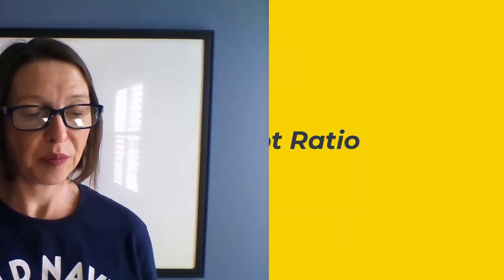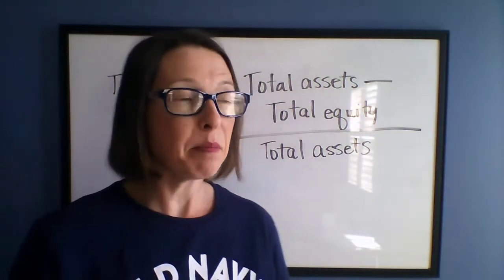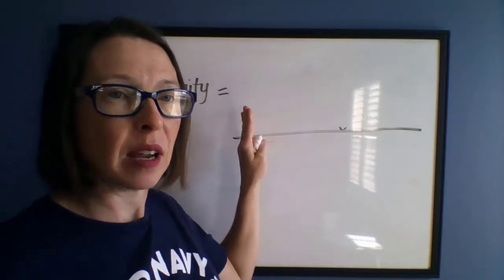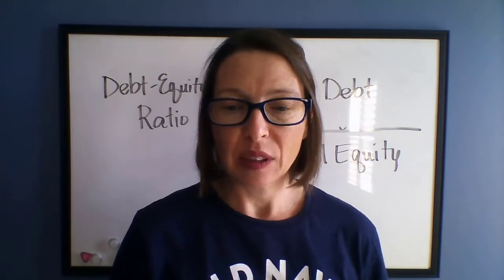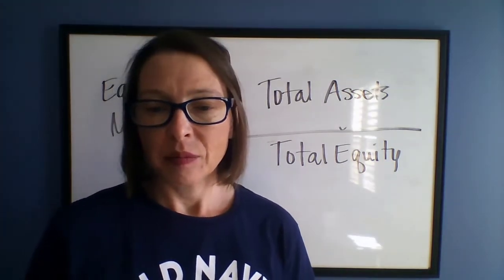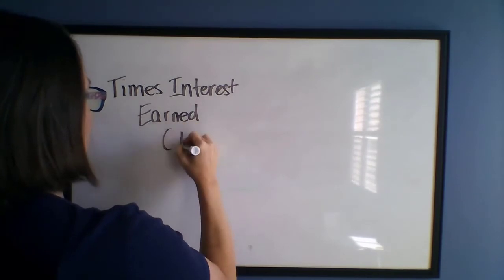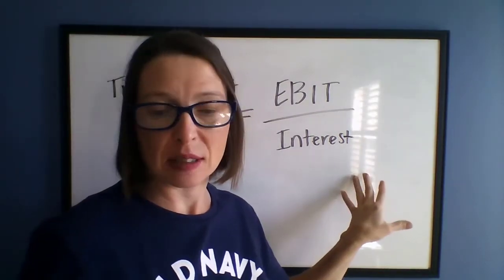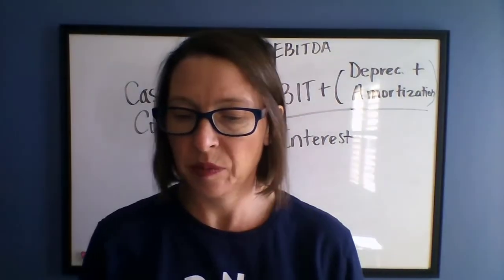Ratio Analysis Long Term Ratios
This mini lectures covers total debt- equity ratio, debt-equity ratio, equity multiplier, times interest earned ratio, and cash coverage ratios. Ratio analysis allows comparison within one company between two time periods and also among companies in the same industry.